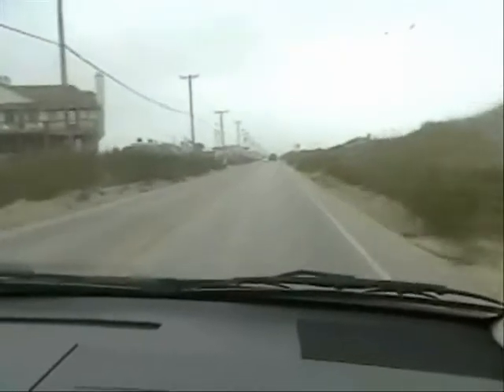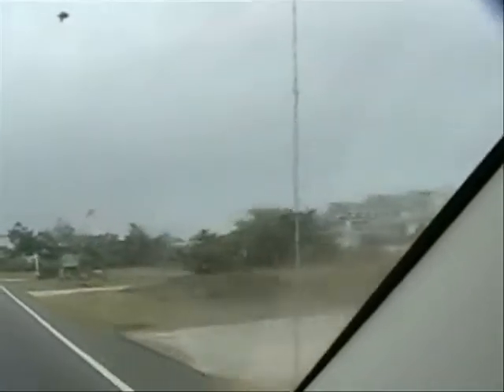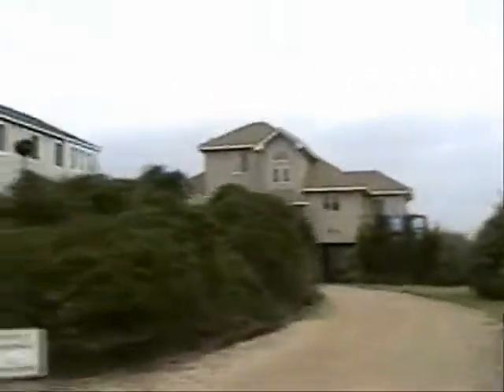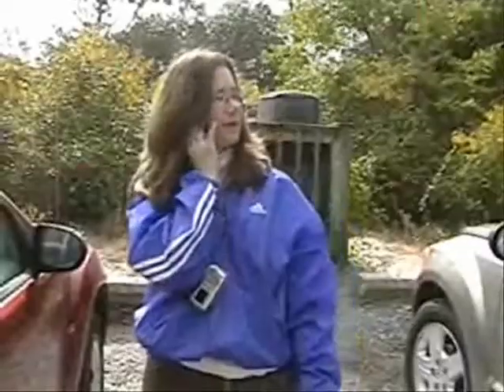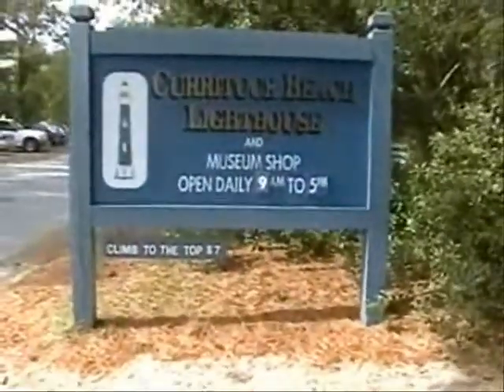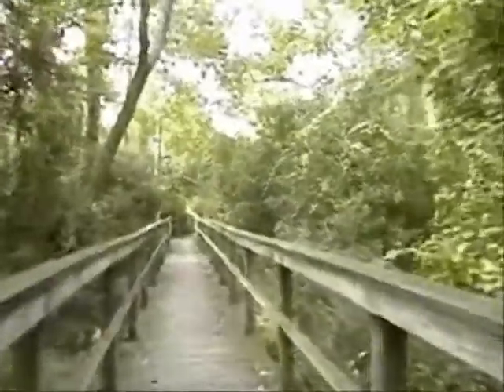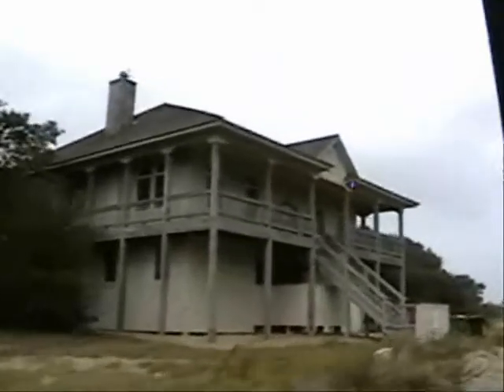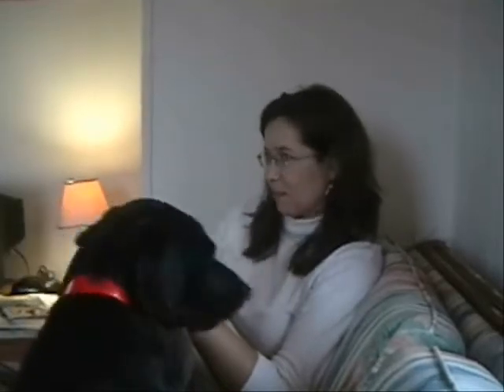Outer Banks Vacation - part 2 of 4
Part 2 of our weekend vacation to Nag's Head, Outer Banks, North Carolina.